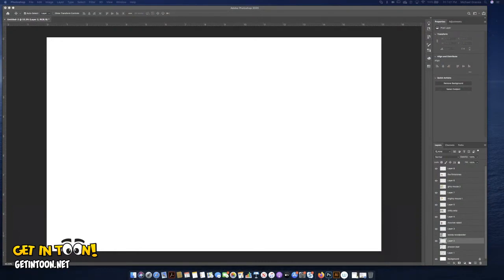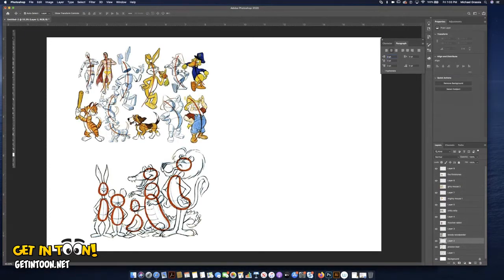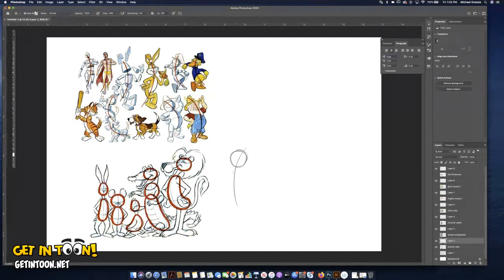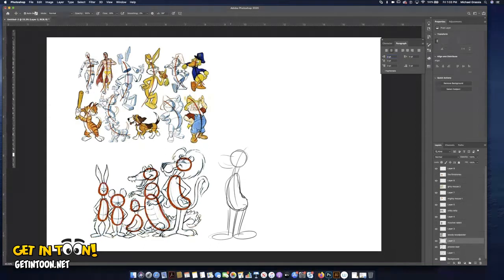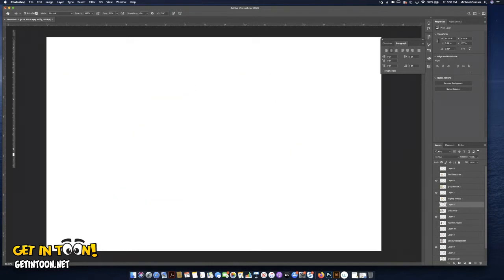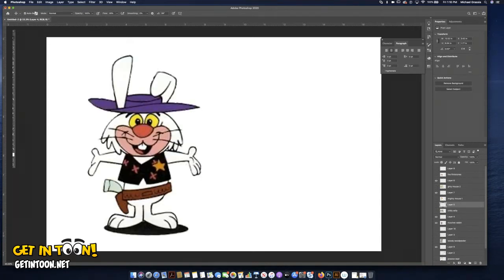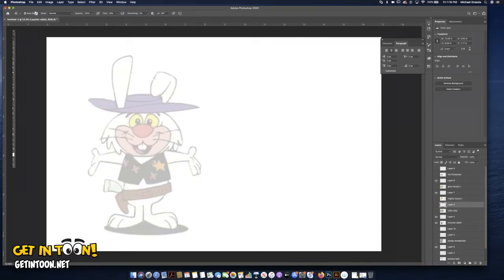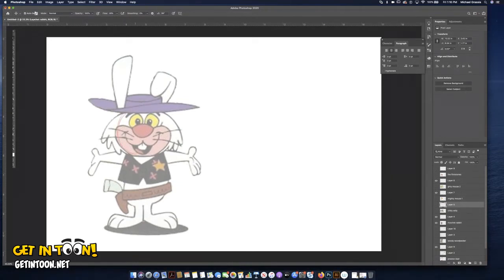GET IN TOON! Drawing Classic Cartoon Characters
In this stream from my IncrediCon Facebook page I give some tips on how to draw classic cartoon characters including Woody Woodpecker, Fred Flintstone, Mighty Mouse, Chilly Willy, and Ricochet Rabbit.

Intro Music

Vintage Education